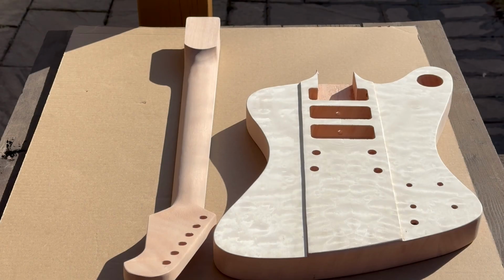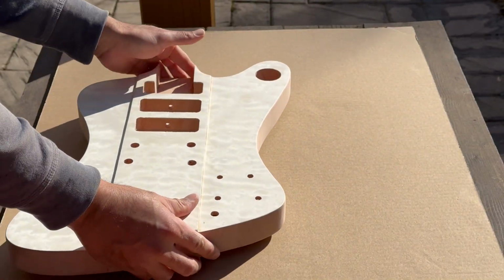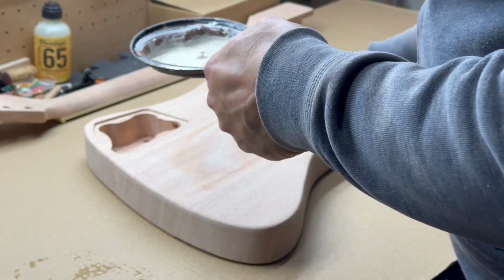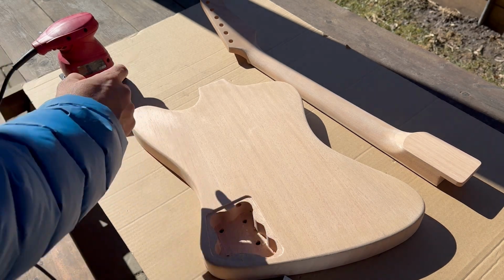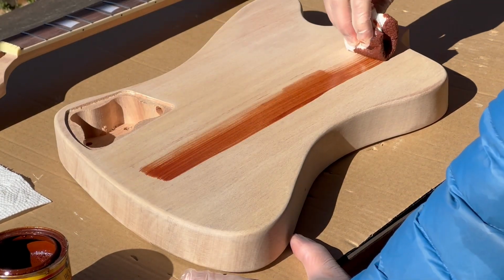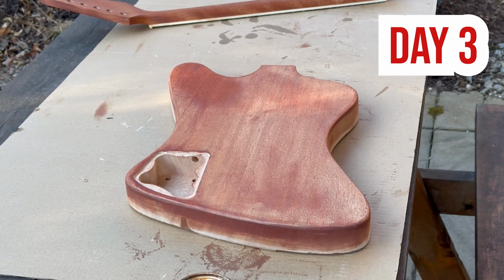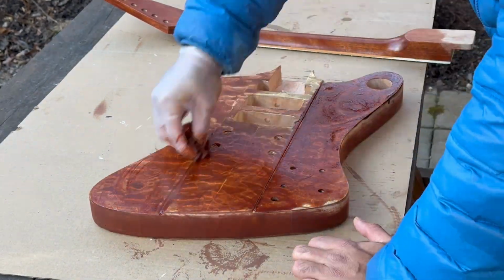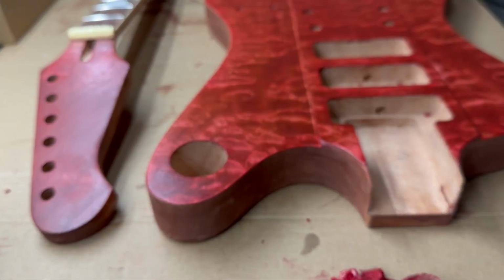Pango Guitar Kit PFB 512 Firebird - Sand, Grain-Fill and Stain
Today, we’re working on the Pango Music Firebird Style DIY Electric Guitar Kit (PFB 512)! In this video, I take you through sanding, grain filling, and staining the body and neck.

I made a rookie mistake with my sandpaper choice, but my focus is on playability over finish—will this Firebird turn into a playable gem or just a wall decoration? Watch to find out!

Whether you’re a beginner DIYer or a guitar enthusiast, this video offers insight into prepping a guitar body for a quality finish.